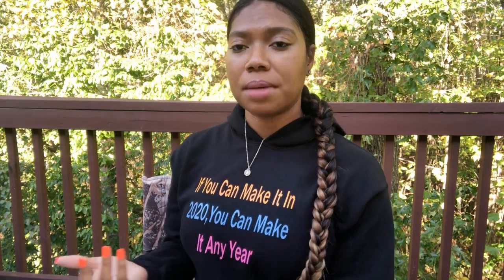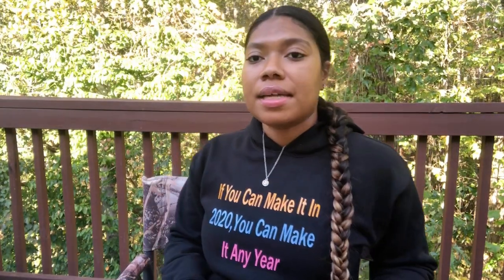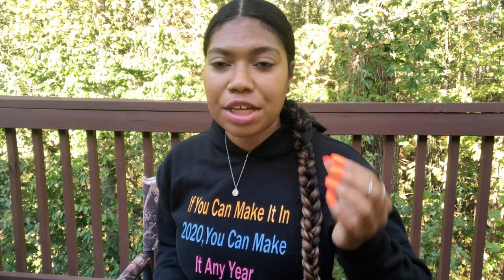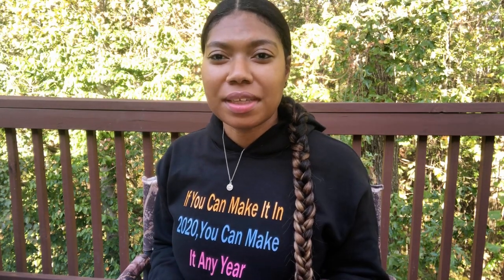How To Buy Vacant Lots In Detroit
The website I used is

If you haven't already heard, Detroit is a prime location for investing in Real Estate right now. Would you like to learn how I purchased my property for only $2000 with no prior exeperiece? If so, this is your complete step by step guide. If you need further assistance, my information is also included in this guide. An investment in this guide is an investment in your future!